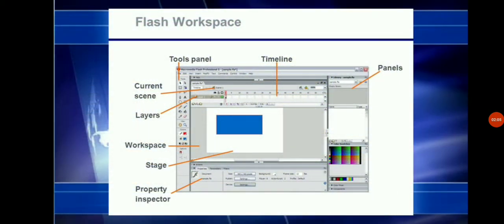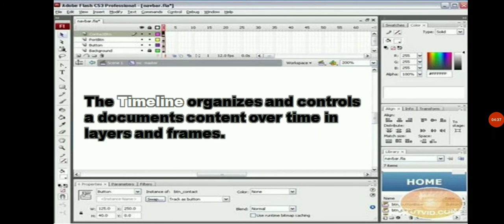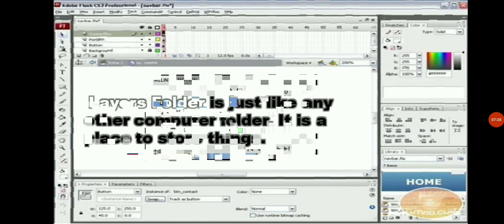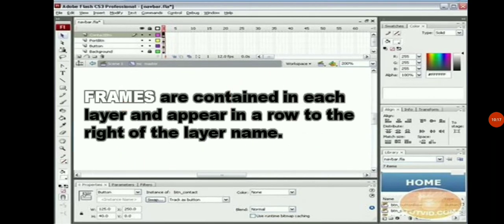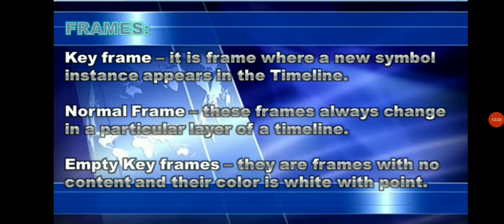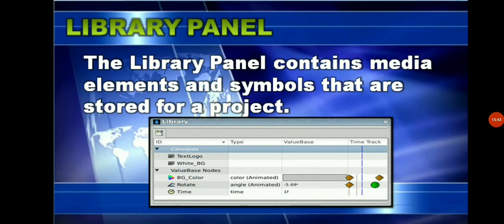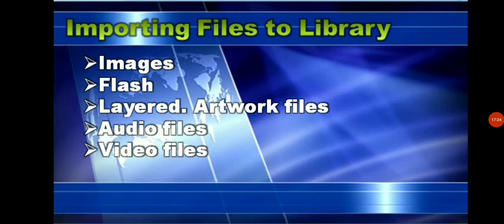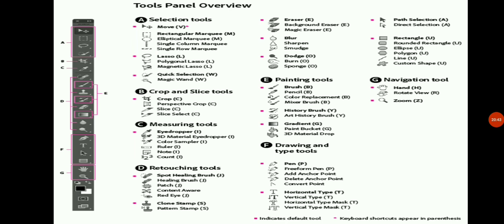4th Quarter Week 2 Computer 8